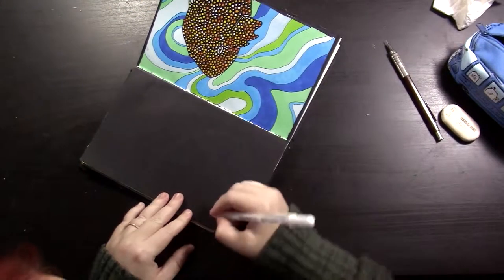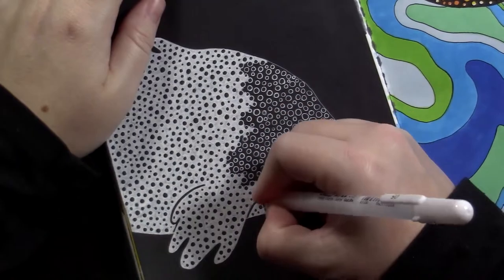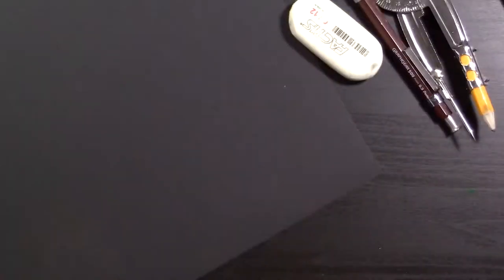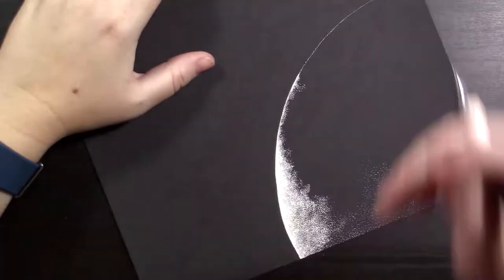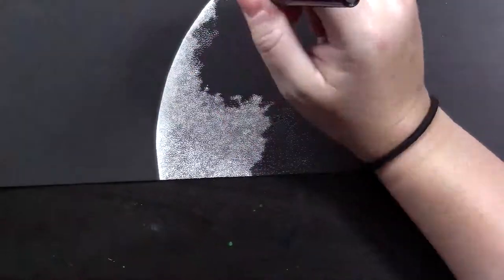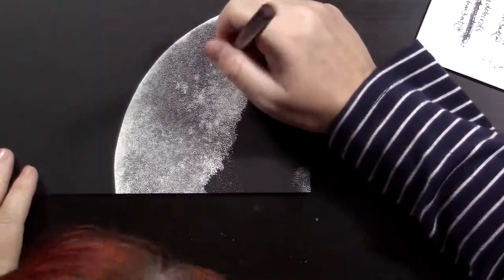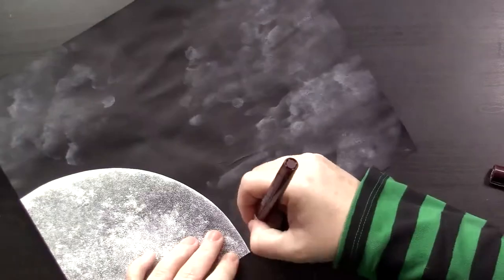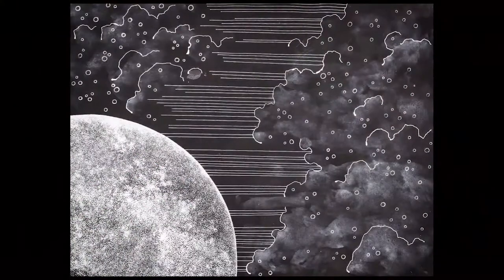Drawing with white ink: The Gelly Roll pen vs. the Rotring Isograph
A few little drawings I done did so I could experiment with these two pens in their white ink glory.